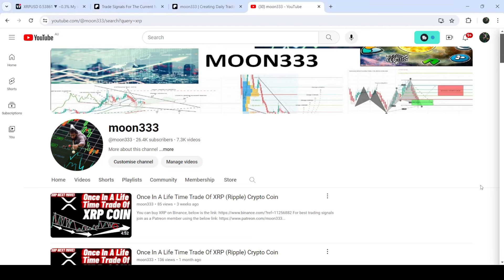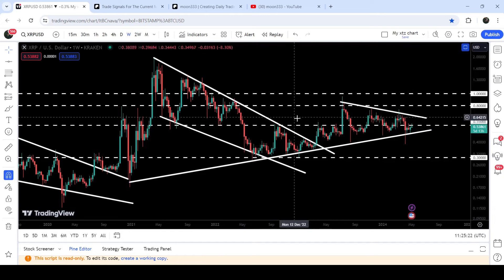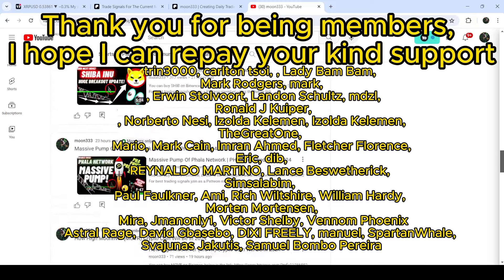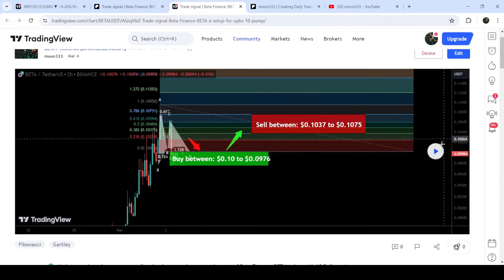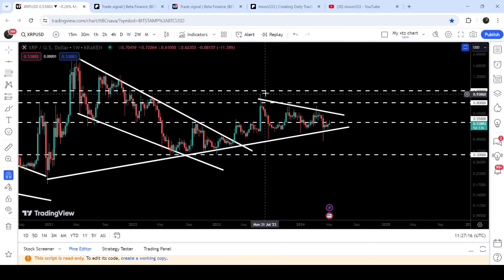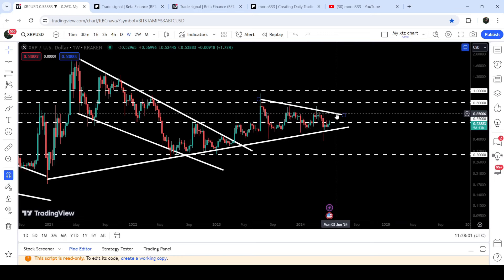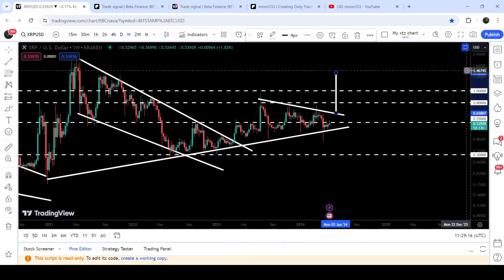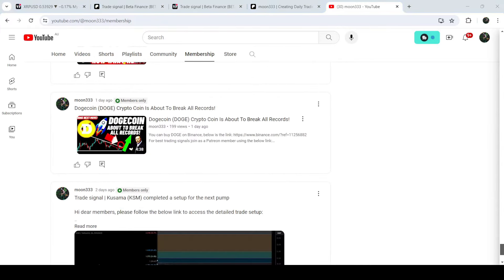Once In A Life Time Trade Of XRP (Ripple) Crypto Coin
Or